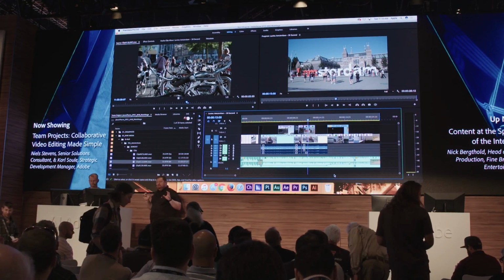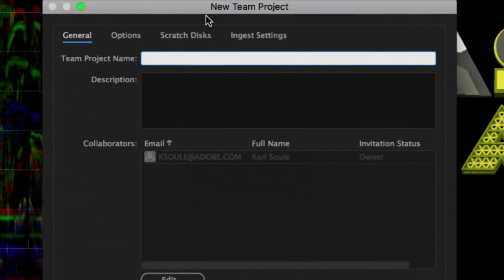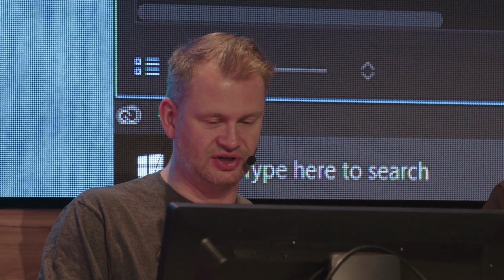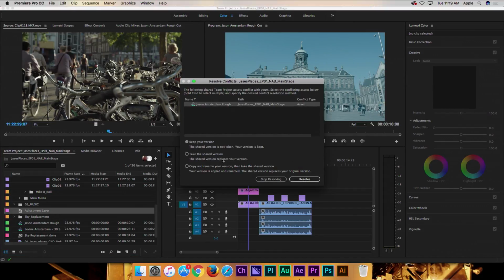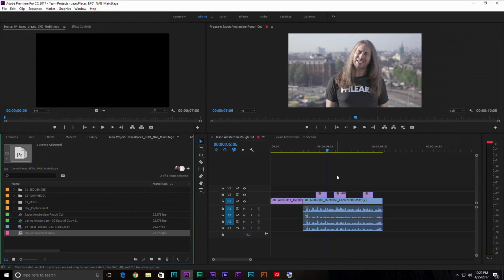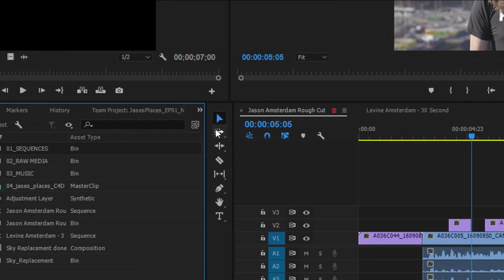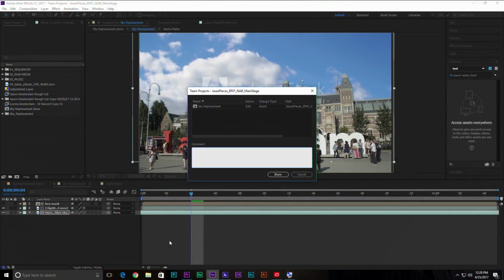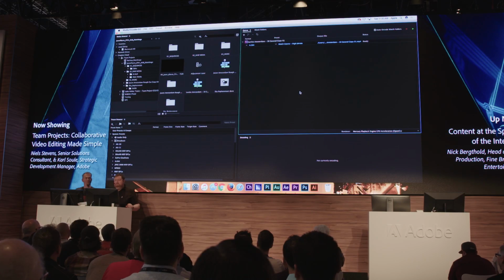Collaborative Video Editing Made Simple (NAB Show 2017) | Adobe Creative Cloud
At NAB Show 2017, Niels Stevens and Karl Soule show just how collaborative a video post-production workflow can be using Team Projects (beta).